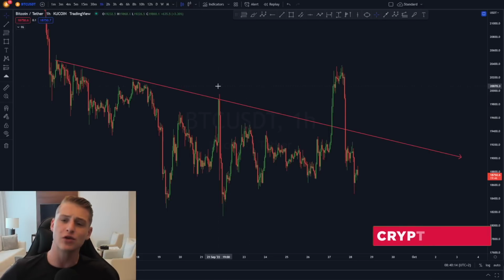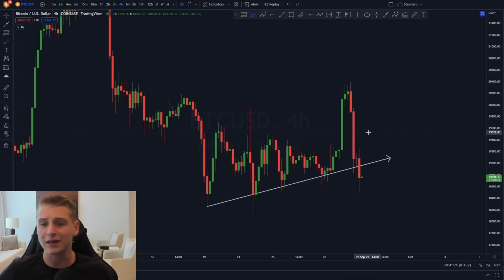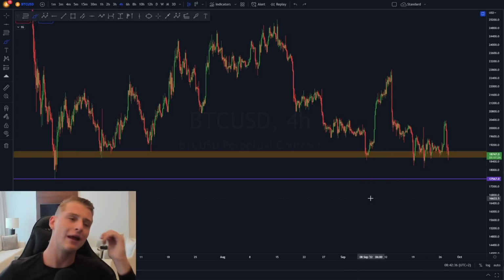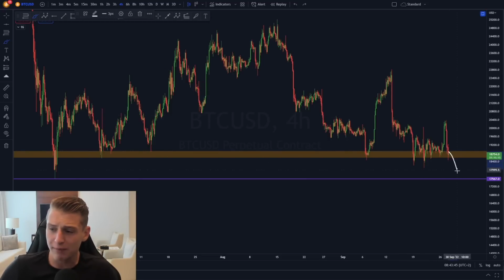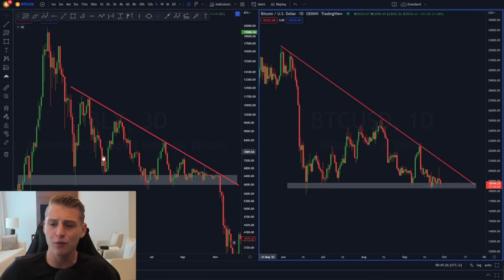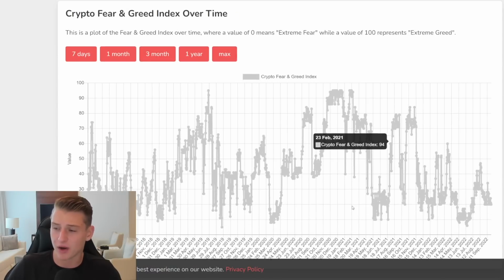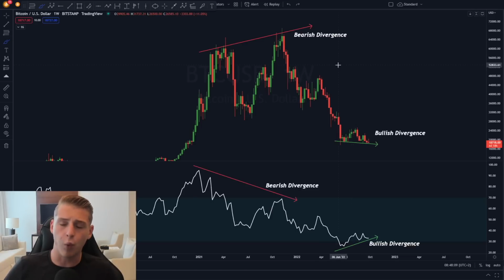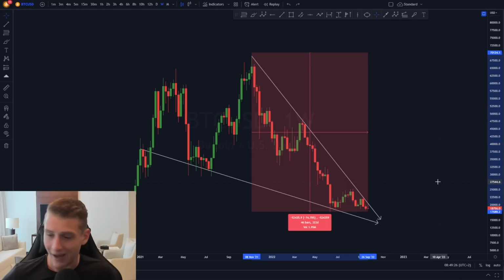CRASH OVER OR JUST STARTING? [important]!! Bitcoin Analysis Today, Bitcoin Price Prediction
Is Bitcoin crash just getting started? These are my next targets!

CRASH OVER OR JUST STARTING? [important]!!

🔥 Business?

Timestamps:
00:00 Intro